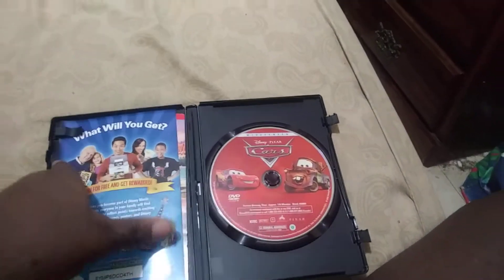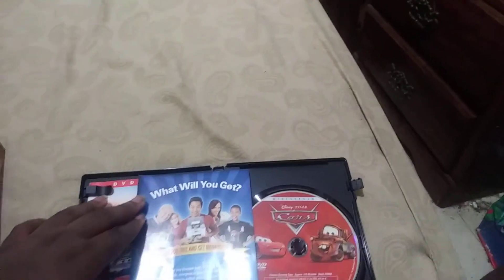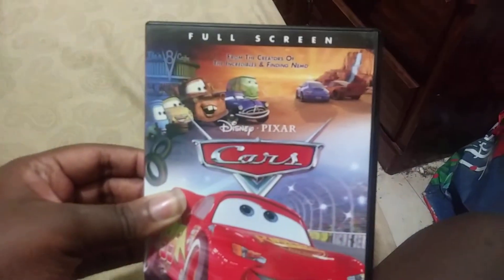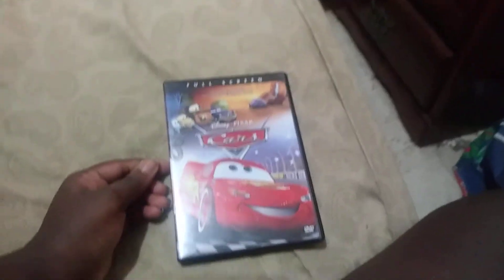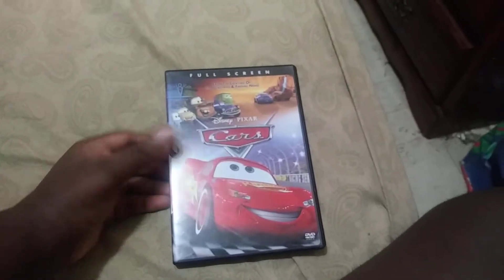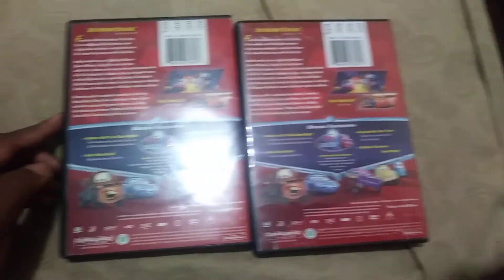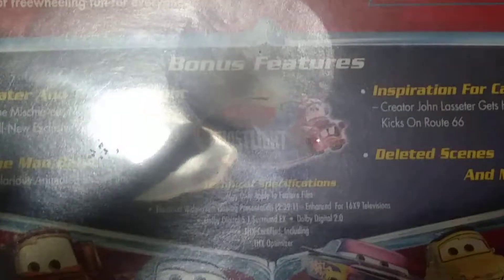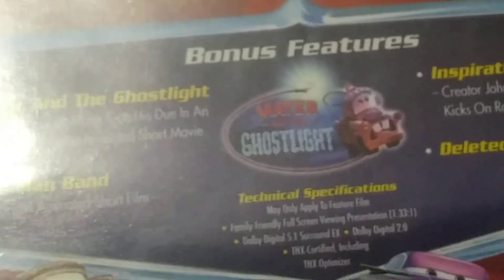Cars 2006 Review Full Screen & Widescreen DVD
Owen Wilson Paul Newman Larry The Cable Guy & Bonnie Hunt